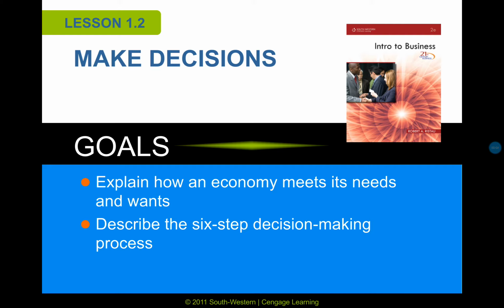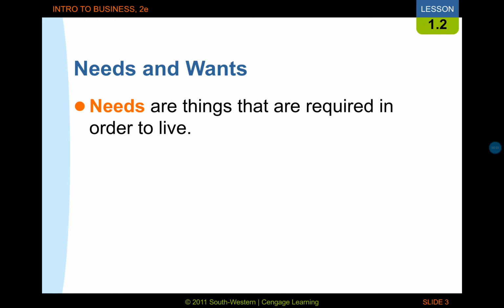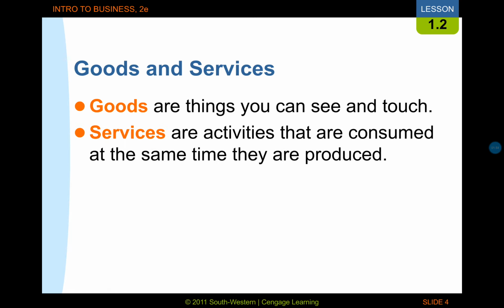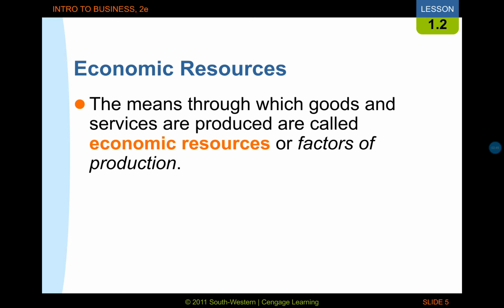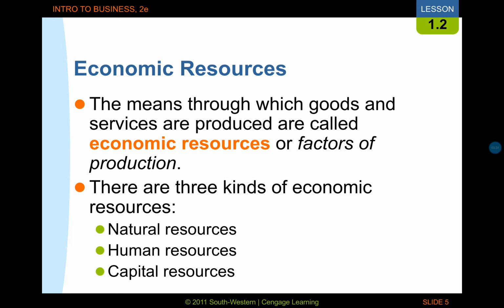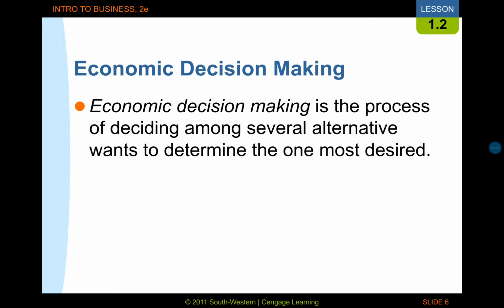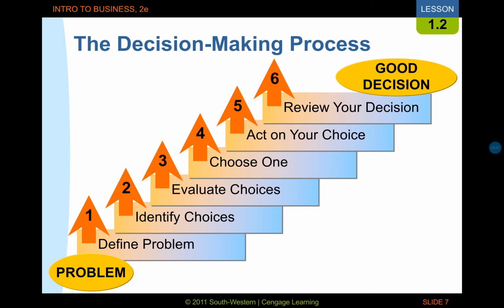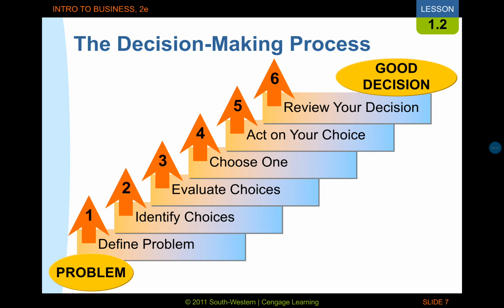Intro 1 2